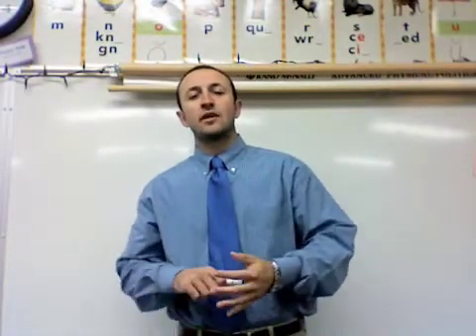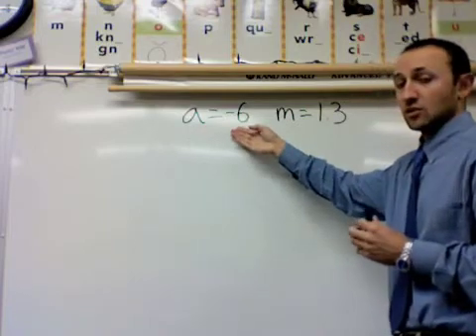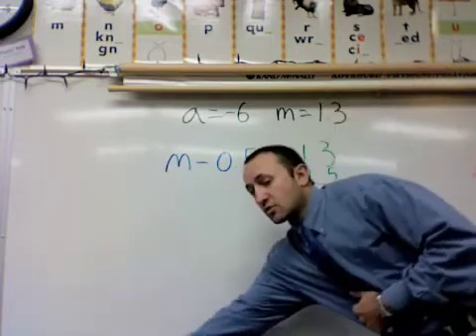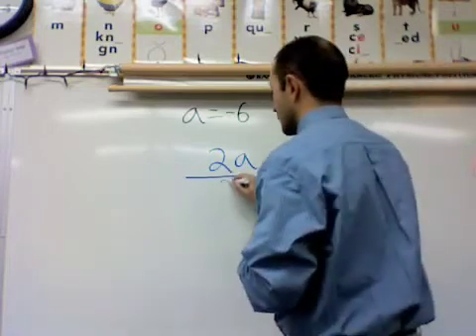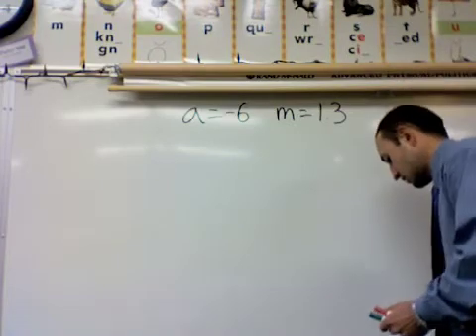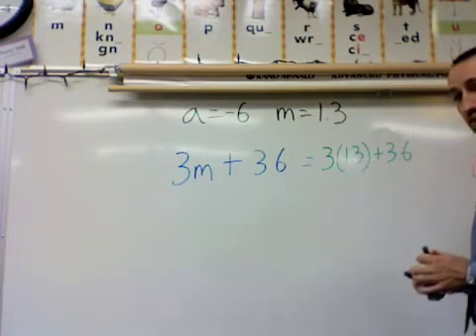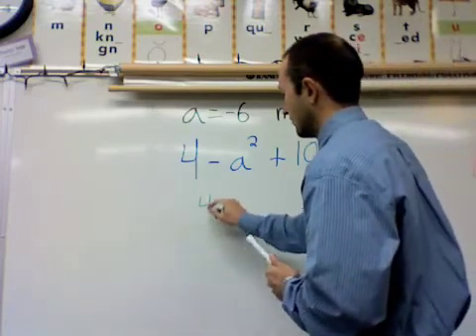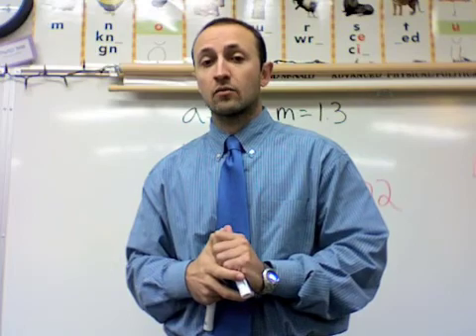Evaluating Expressions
7.1